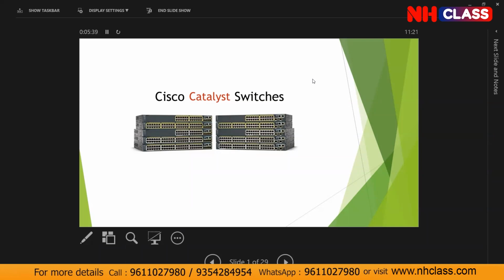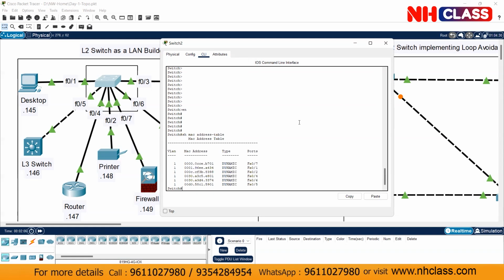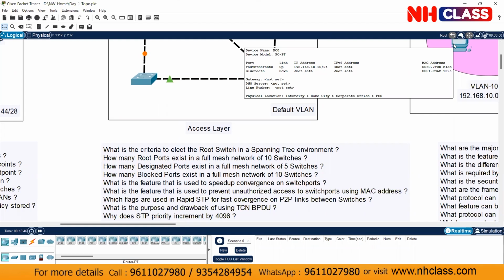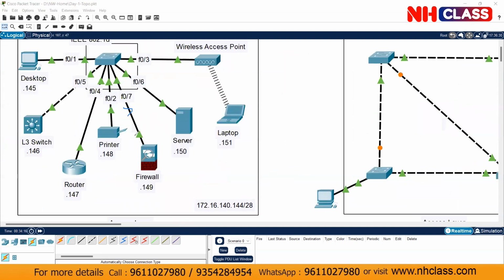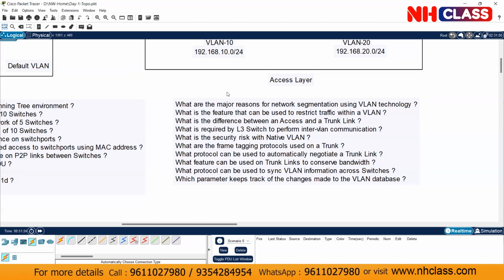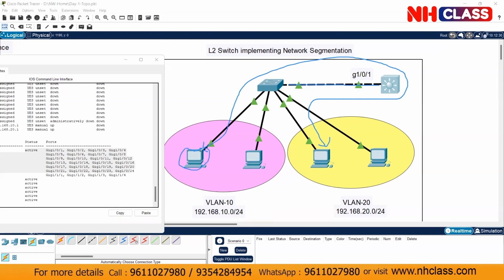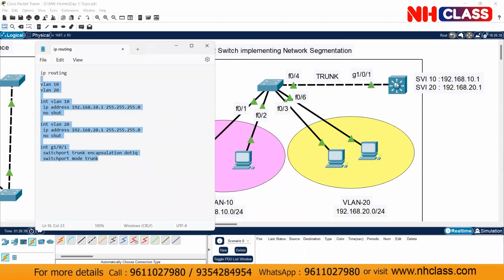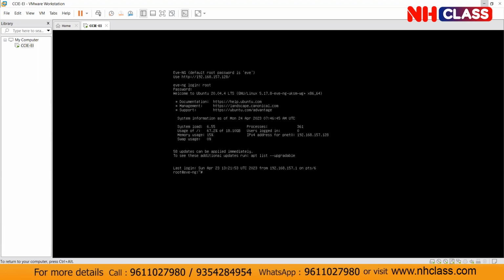Introduction to Network Switching: Part-1 Basics and Key Concepts | CCIE Training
In this video, we dive deep into Layer 2 (L2) switches, their functions, and their crucial role in network optimization. Learn how L2 switches operate at the data link layer, handle different types of traffic, and leverage MAC address tables for efficient data forwarding. We'll also explore features like IGMP snooping, multicast handling, and the importance of STP in preventing network loops. Perfect for CCNP Switching exam preparation or anyone looking to enhance their networking skills!

Overview of L2 Switches:

👉 Introduction
👉 Basic Functionality
👉 Traffic Handling
👉 Features
👉 MAC Address Table (CAM Table)
👉 Spanning Tree Protocol (STP)
👉 Important Commands

📚 Placement Programs:
CCNA + CCNP Combo

📘 Cisco Courses:
CCNA Course 200-301

🔥 Firewall Courses:
F5 LTM v13

☁️ Cloud and Security:
AWS Associate